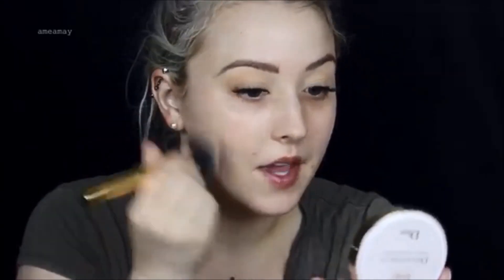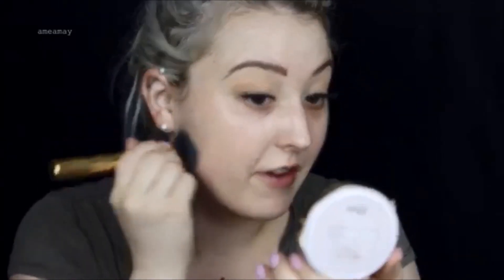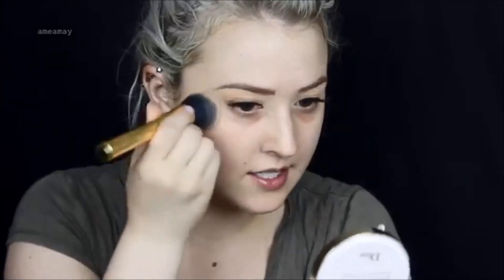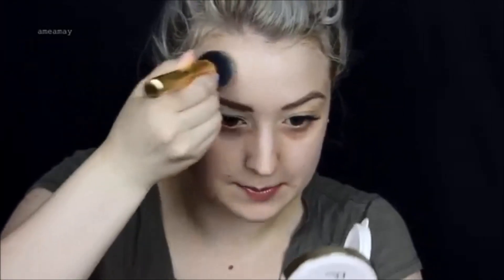Christian Dior Capture Totale Dream Skin Perfect Skin Cushion Review - ft. Amea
Amea shares her thoughts on the Christian Dior Capture Totale Dream Skin Perfect Skin Cushion.

Information about COSME-DE.COM
COSME-DE.COM is an established international online beauty store, with more than 10 years’ experience in retail and wholesale of international skincare and cosmetic products, offering more than 500 brands and 8,700 products with FREE SHIPPING worldwide.

Products Mentioned:

Christian Dior Capture Totale Dream Skin Perfect Skin Cushion SPF50 - PA+++, #012